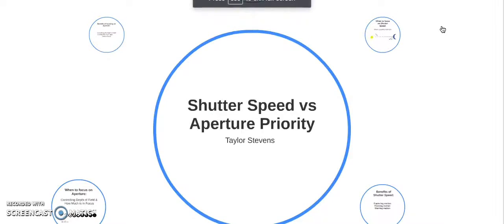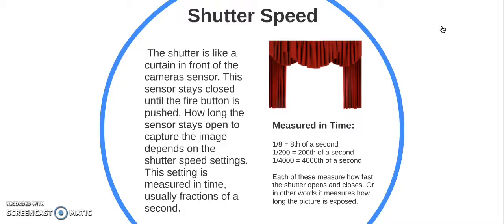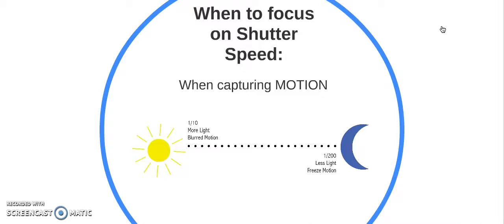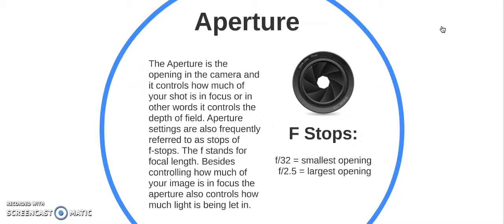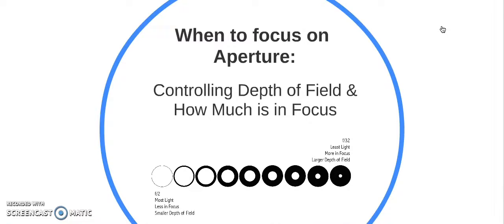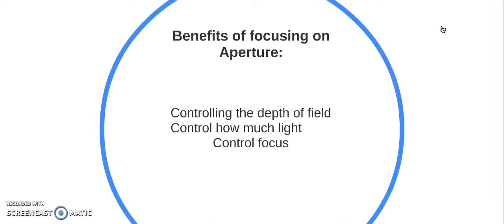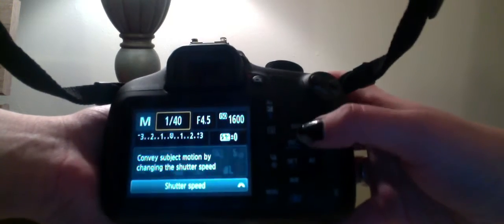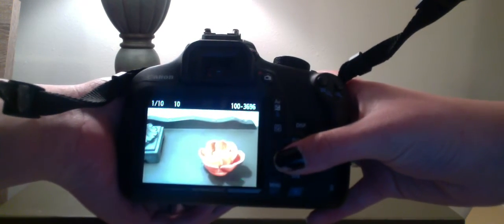Shutter Speed vs Aperture Tutorial